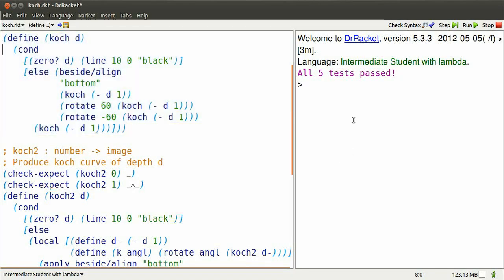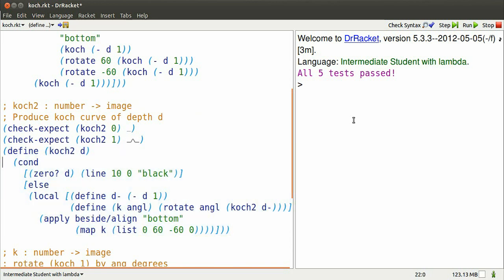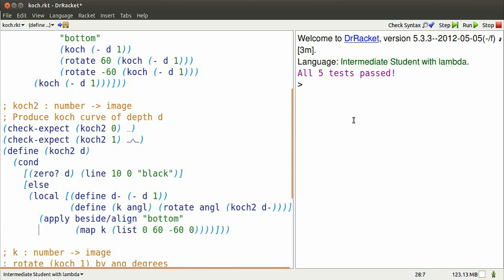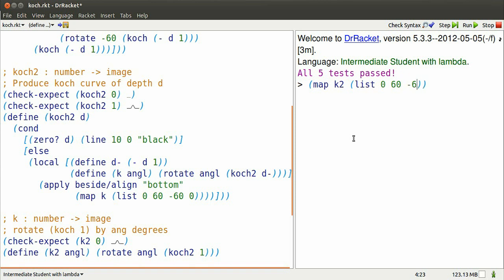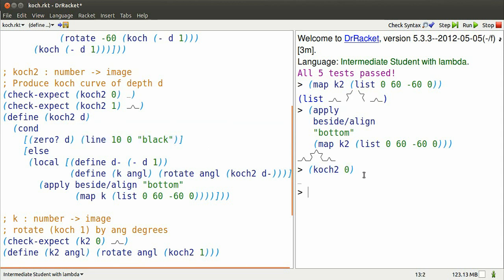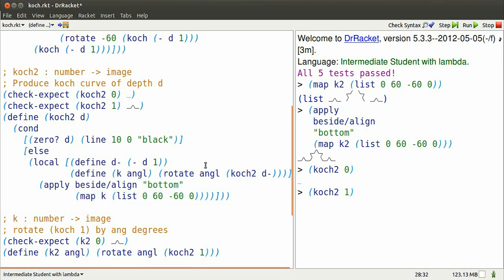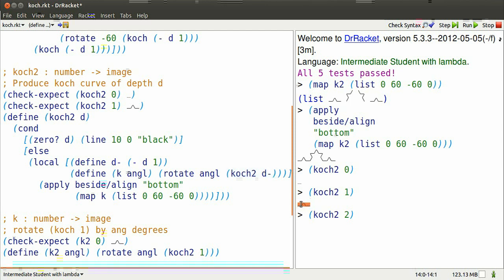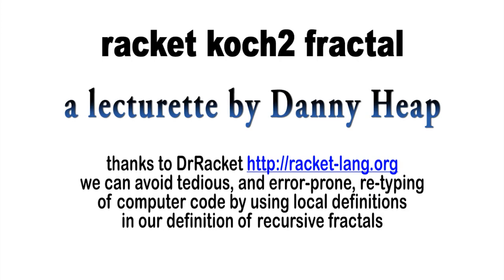racket recursion video 3/6 --- koch curve with local definition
shows how to create a koch fractal without those annoying repetitions of code, using local definitions.